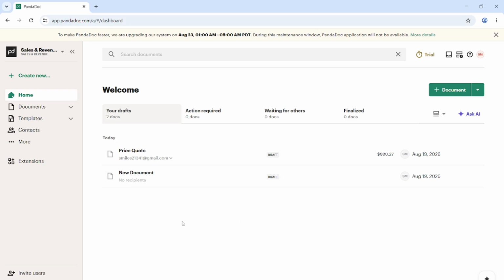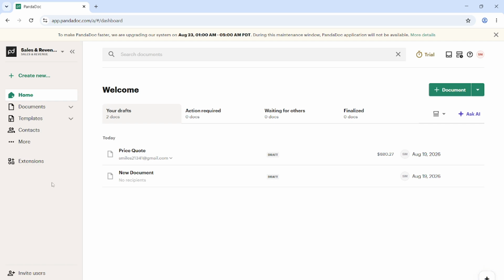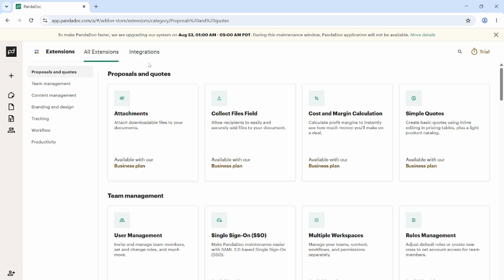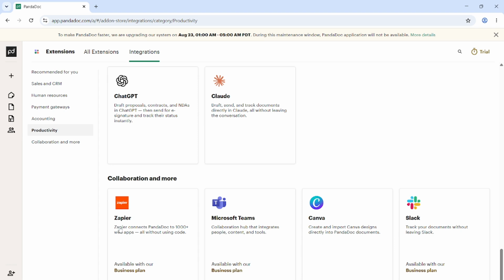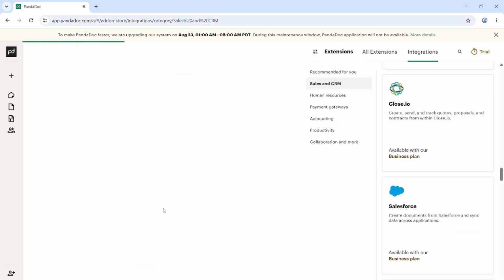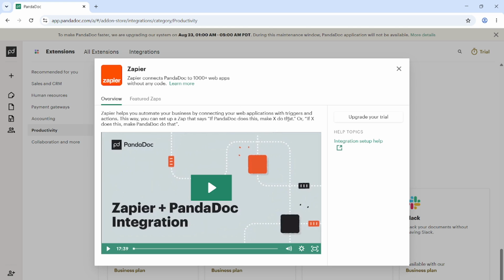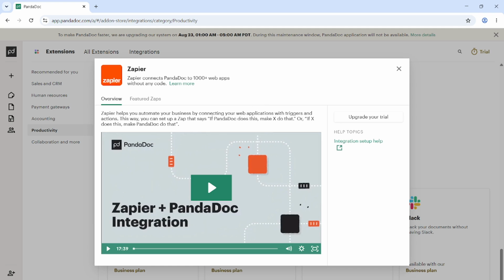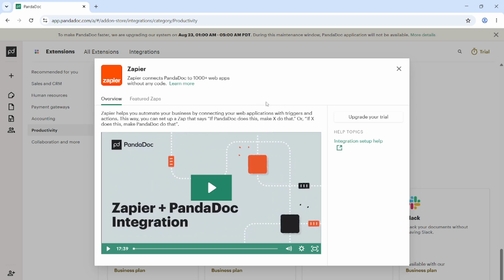How to Connect Zapier to Pandadoc [2026 Guide]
Learn how to connect Zapier to Pandadoc and automate proposals end to end. In this tutorial, you’ll set up Zapier with Pandadoc steps, webhooks, and triggers so quotes send automatically. We also cover how to use Zapier with Pandadoc for e-sign requests and status updates.